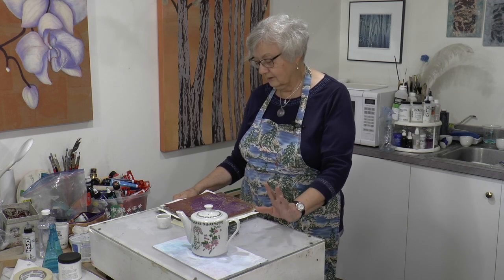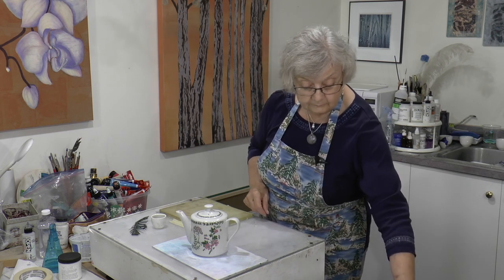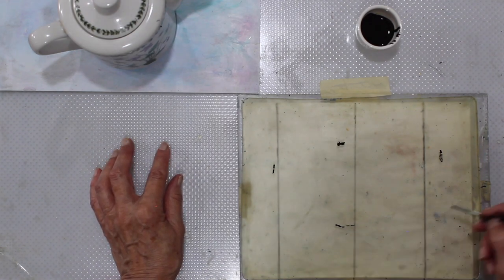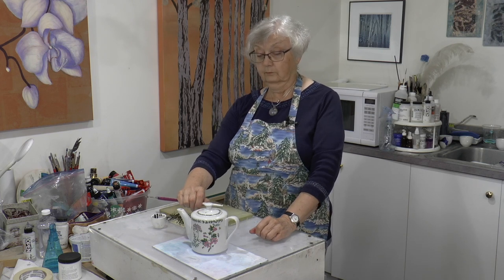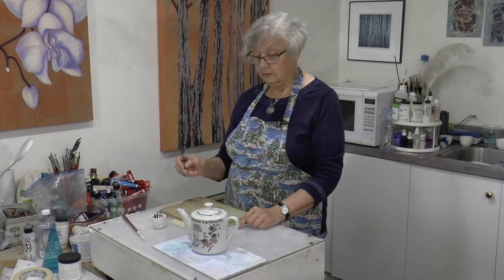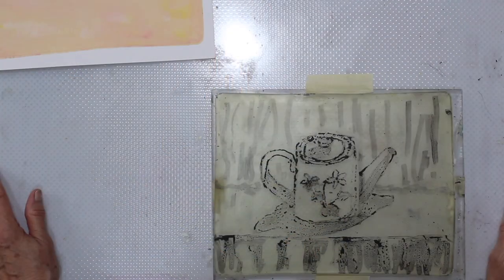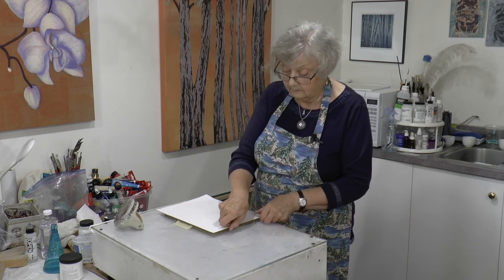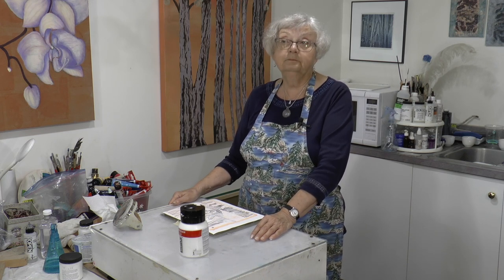Shoreline Studio #31 - A Painterly Teapot on the Gell Plate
For a previous episode, we put various items in a hat to combine in a print. One of them was a teapot. It never got drawn but I did want to do it so I got out one of my teapots from a small collection I have and proceeded to draw it on the gel plate with India ink and a feather just to create a loose mark making kind of sketch. After drying the drawing, we released it from the plate with zinc white acrylic paint. At the end of the video we show some of the examples with this method and previous prints done with a stencil.

Chapters:
0:00 Intro and some examples
2:34 Drawing prep
5:36 Drawing the teapot with feather and india ink
12:30 Printing the teapot
15:56 Outro and today's prints